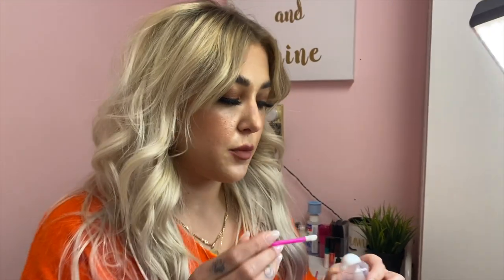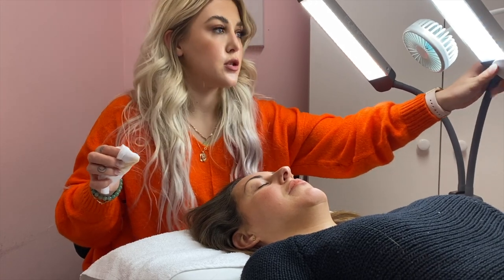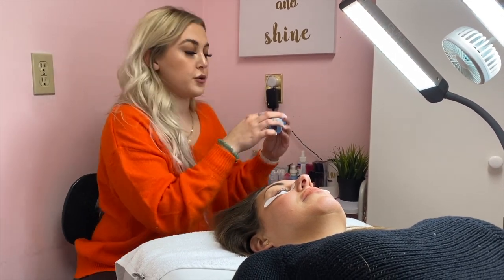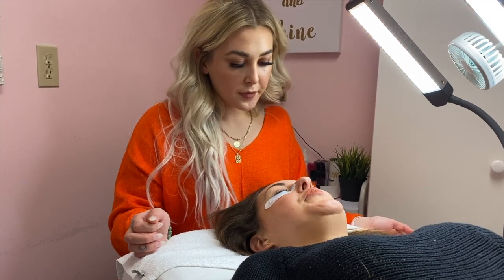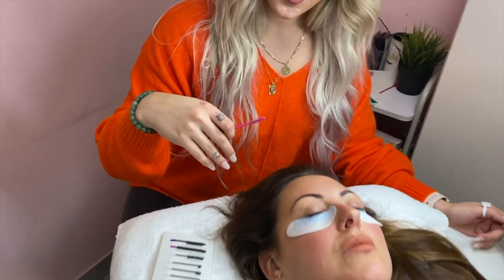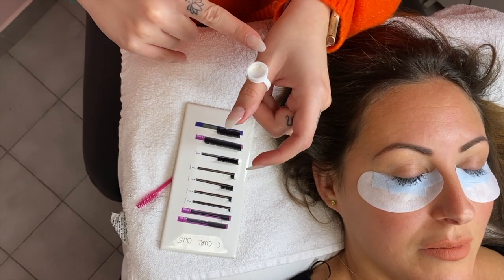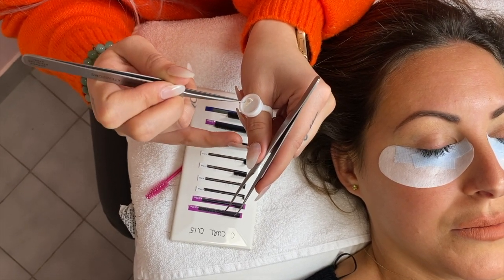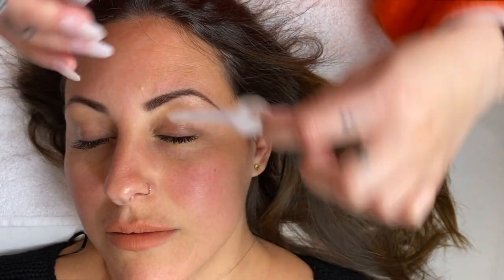How To Use True Glue's Natural Salon Grade Extension Lash Glue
Professional eyelash tech Polly Horvay is showing the proper application of our all-natural cyanoacrylate free salon grade lash glue, and Lauren sharing best after care instructions.